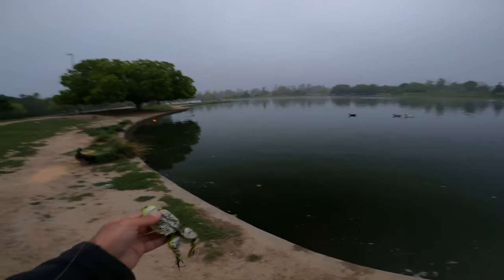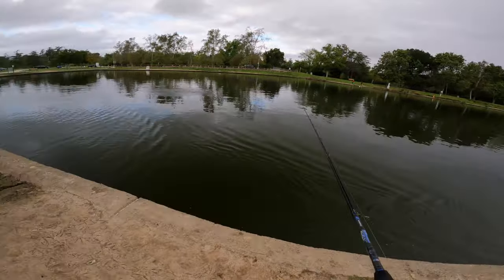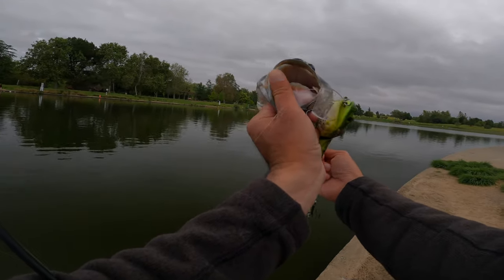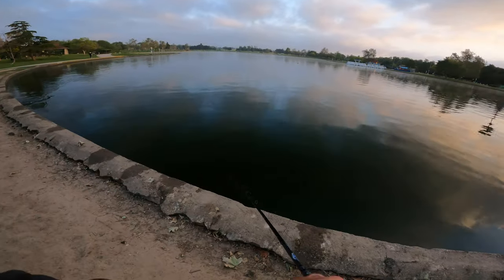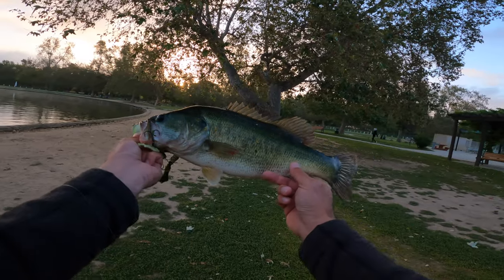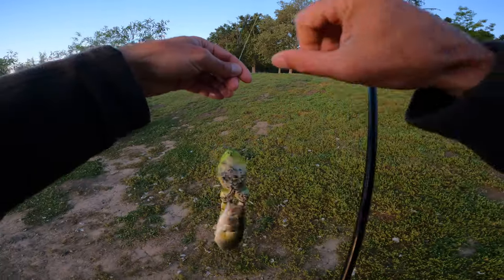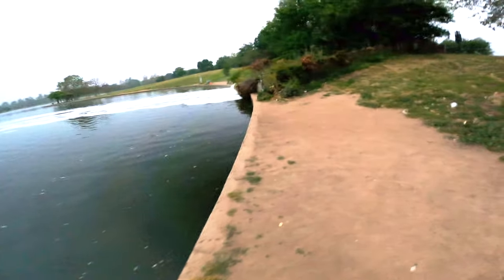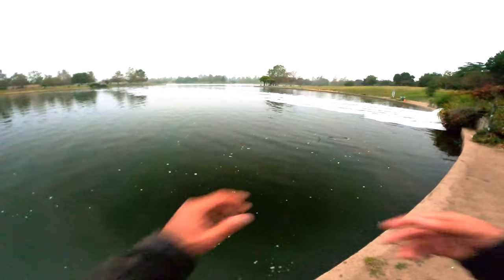Fishing a GIANT Bullfrog Lure for BIG Bass !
Fishing with a big bullfrog bait at the local pond for multiple days and got a few good ones !

Camera/Equipment:
Gopro Hero 9 Black
Gopro Chesty
Mini SD card
External SSD

Fishing Setup:
Rod: Dobyns Champion XP 796
Reel: Shimano Antares DC MD
Line: 20lb Izorline Copolymer

Fishing Gear/Equipment I use:
Split ring pliers
Waist Bag
Polarized Sunglasses

Wanna learn how to catch bass ?
I now offer local coaching for anyone interested